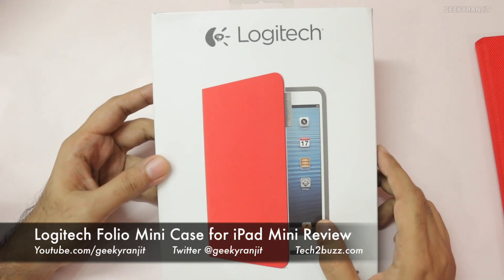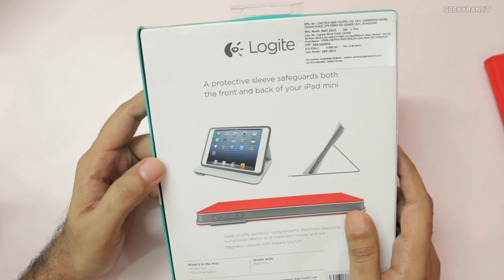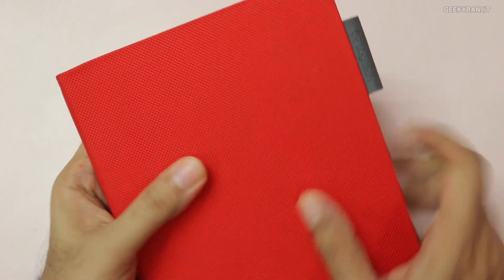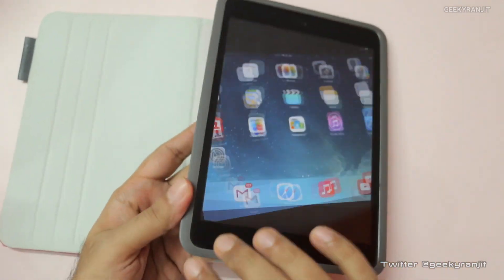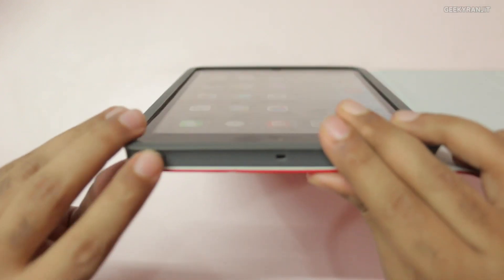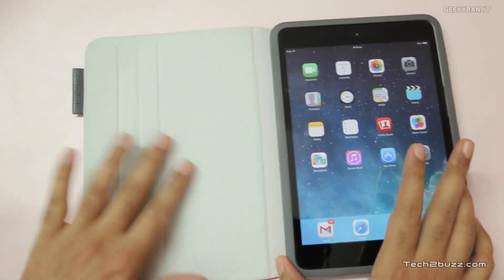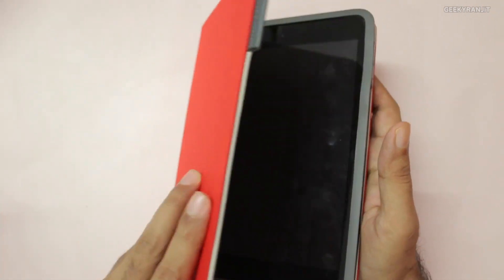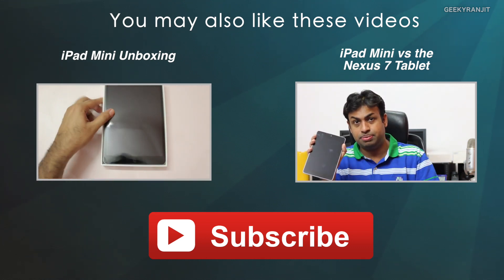Logitech Folio Mini Case for iPad Mini Review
Review for the Logitech Folio Mini which is a case cover for the iPad Mini tablet it's a full cover that cover the front and back of your iPad Mini it also has a magnetic latch and can switch the iPad on / off automatically when the case is opened or closed.